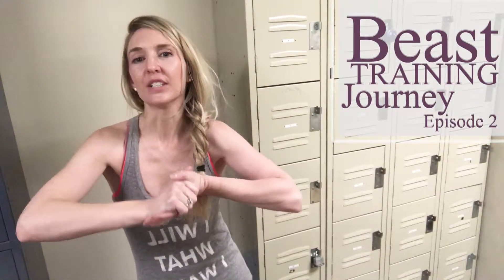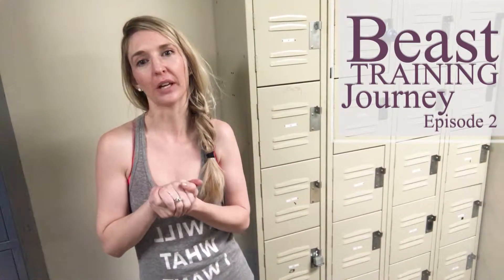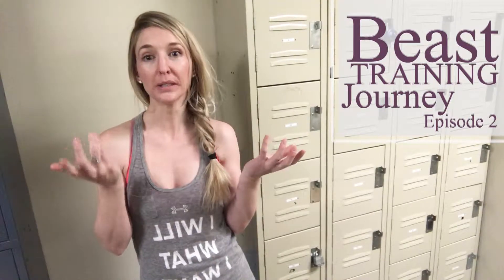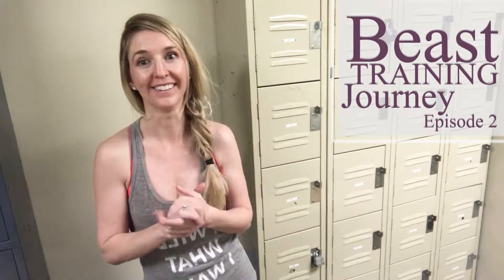Beast Training Journey - Episode 002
In this video I'm sharing a workout I do with Thomas. It start with a deadlift, then moves into an overhead press, and ends with a squat. We call it the Deadlift, Press, Squat workout...for obvious reasons, But it is a full body workout which I really like.